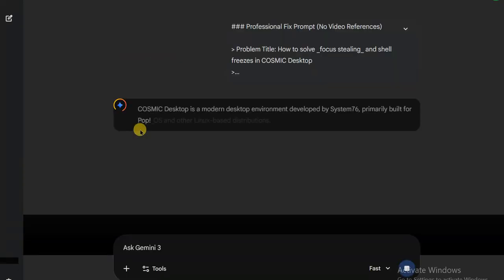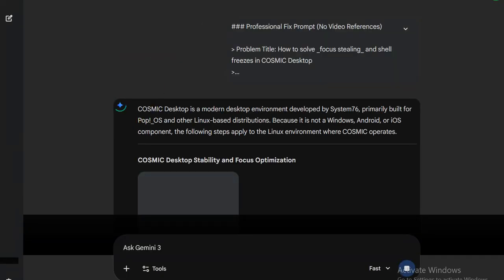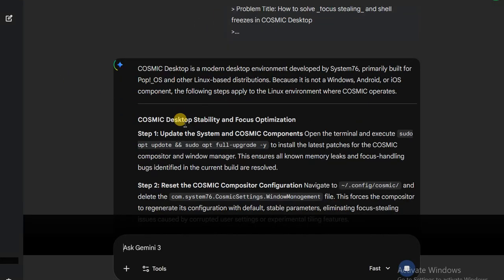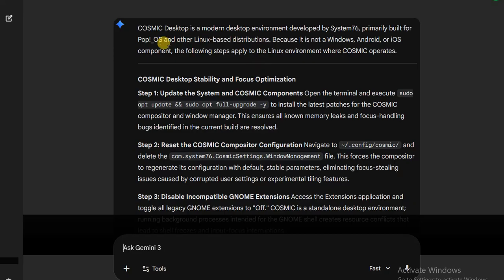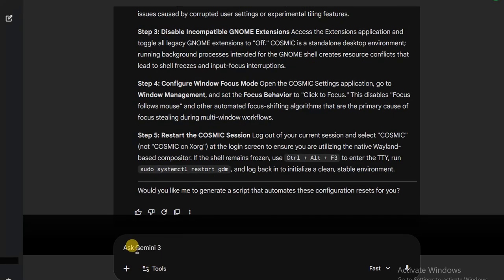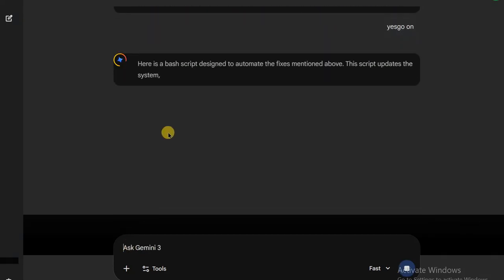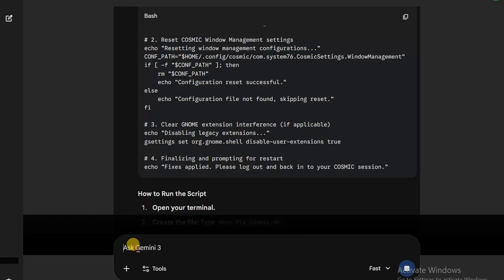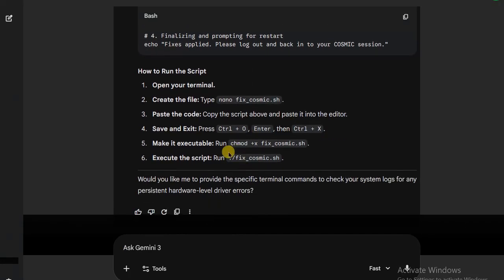How to solve focus stealing and shell freezes in COSMIC Desktop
Are you struggling with focus stealing and shell freezes in the COSMIC Desktop environment? This comprehensive guide shows you how to fix COSMIC Desktop performance issues, resolve window focus problems, and get your workflow running smoothly again. Whether you are facing applications taking focus unexpectedly, the COSMIC shell hanging, or general desktop instability, we walk you through troubleshooting steps, including adjusting COSMIC settings, managing applet interference, updating the Pop OS COSMIC components, and modifying window management configurations. This step-by-step solution helps you fix focus stealing for native and Wayland apps, recover from shell freezes without a full reboot, and prevent COSMIC Desktop errors in the future.

In This Video We Will See How to Solve Focus Stealing and Shell Freezes in COSMIC Desktop

Here Are The Steps to Fix Focus Stealing and Shell Freezes in COSMIC Desktop

Method 1: Update COSMIC Components

1. Open Terminal
2. Type sudo apt update and press Enter
3. Type sudo apt upgrade and press Enter
4. Wait for the process to finish
5. Restart your computer
6. Done!

Method 2: Disable Problematic Applets

1. Open COSMIC Settings
2. Click on Desktop in the sidebar
3. Select Panel or Applets
4. Identify any third-party applets
5. Turn off the toggle for non-essential applets
6. Restart the COSMIC shell or log out and back in
7. Done!

Method 3: Reset COSMIC Shell Configuration

1. Open Terminal
2. Type cosmic-settings --reset (Note: This may vary based on specific build versions)
3. Press Enter
4. Log out of your current session
5. Log back into COSMIC Desktop
6. Done!

Method 4: Adjust Window Focus Settings

1. Open COSMIC Settings
2. Click on Window Management
3. Locate the Focus Behavior section
4. Toggle Focus Follows Mouse or Click to Focus to see which resolves the stealing issue
5. Close the settings window
6. Done!